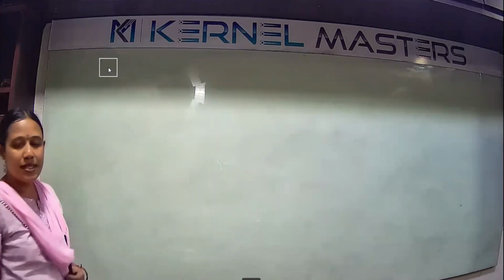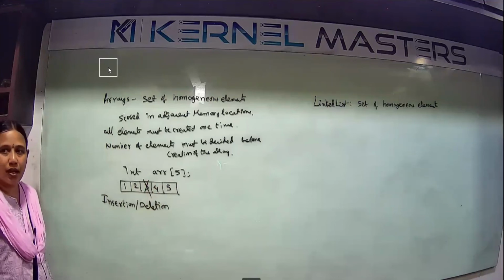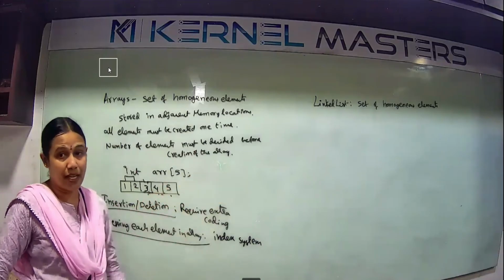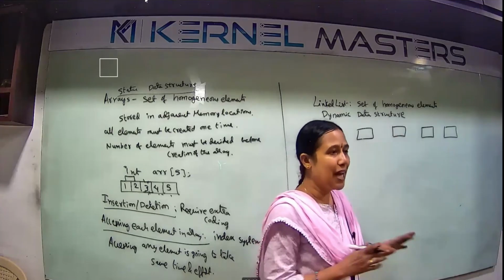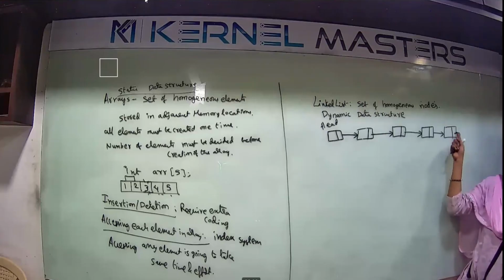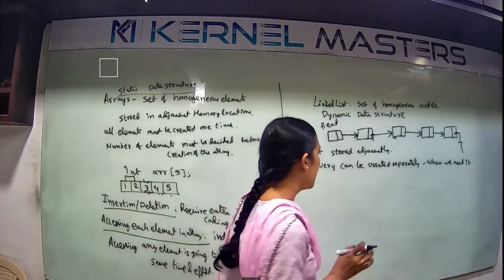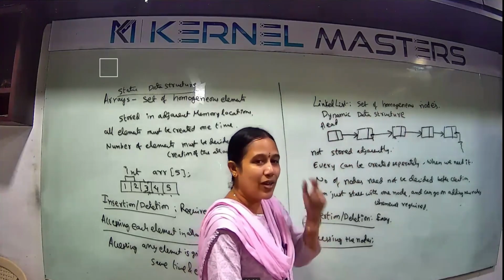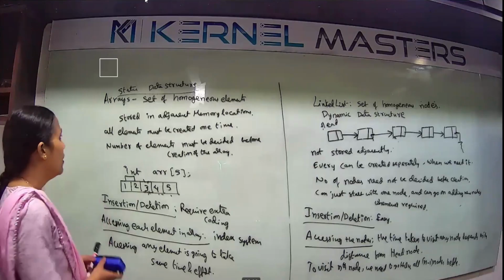Data Structures | Part 1 | Arrays vs Linked List